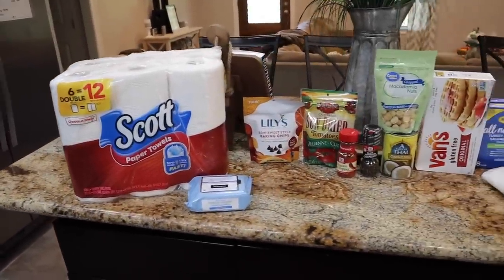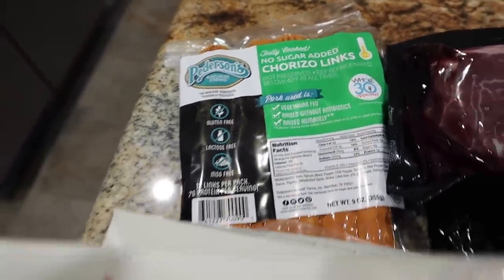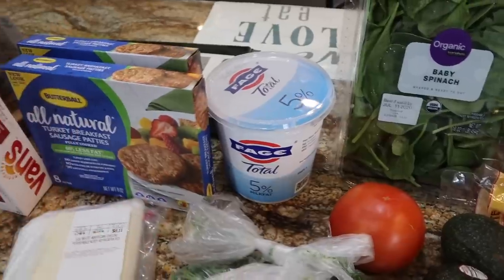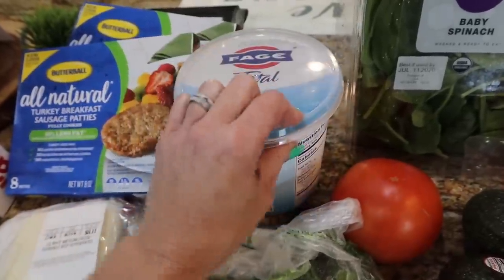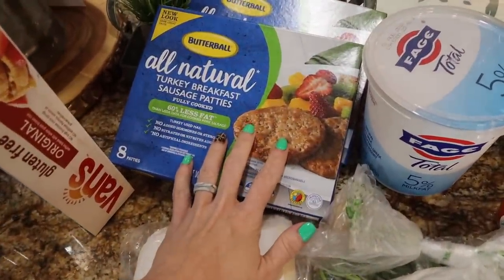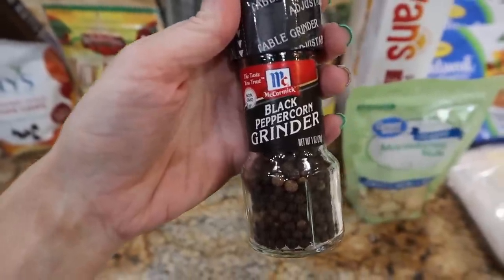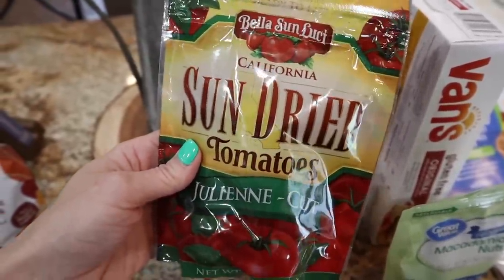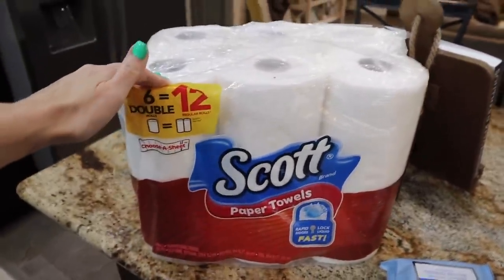KETO GROCERY HAUL | WALMART HAUL | NICOLE BURGESS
Another weekly Walmart Grocery Haul!
I also received an Imperfect Foods order & stopped into Winn Dixie, Rouses, & Whole Foods!

IMPERFECT FOODS:
If you are in need of produce, meats, & dairy consider Imperfect Foods.
The link below will get you $10 off your first order!

Try Walmart Grocery Pickup Today & Get $10 Off Your First Order!